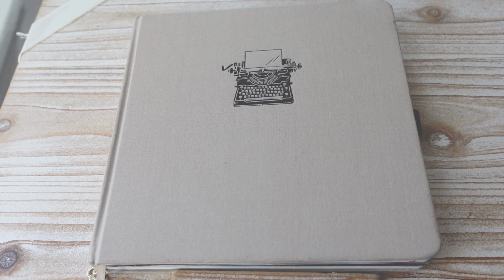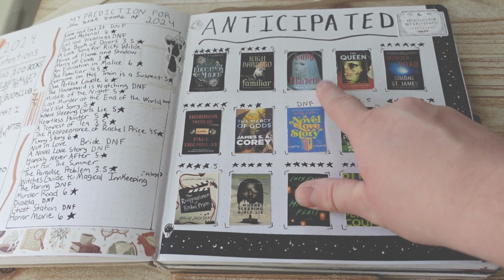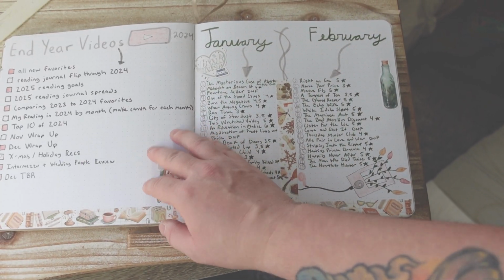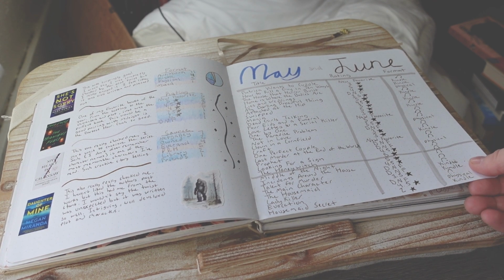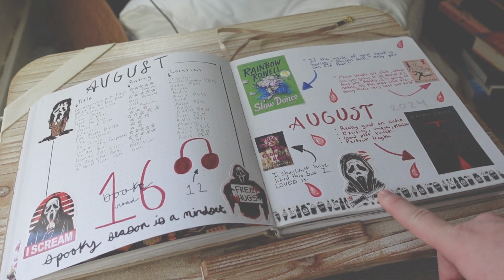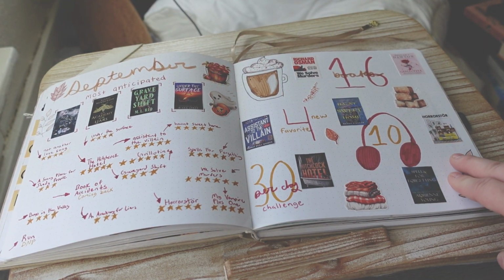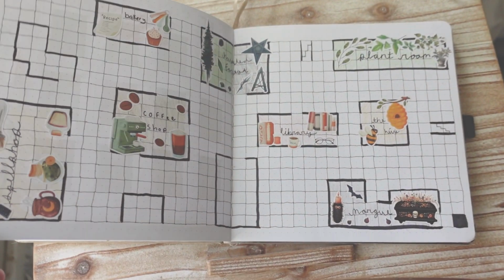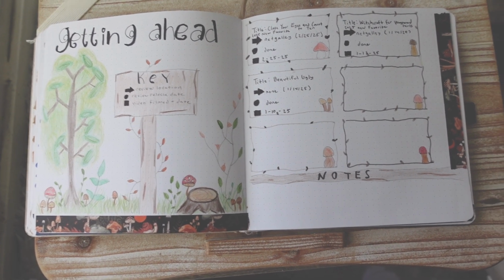2024 reading journal flip through (aka how to not be a perfectionist)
I am not a journal youtuber but I really wanted to show you all my 2024 reading journal spreads. ya boy needs a better filming setup for this I am aware.

Amazon Wishlist